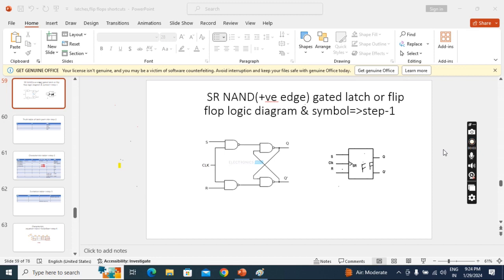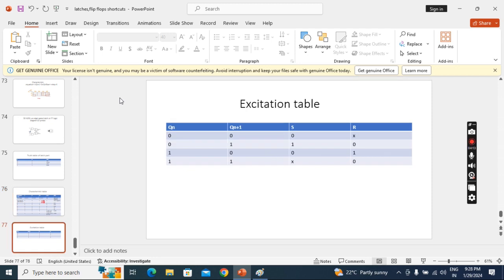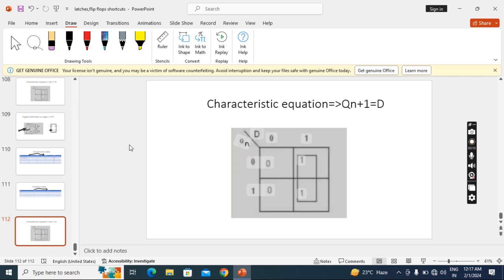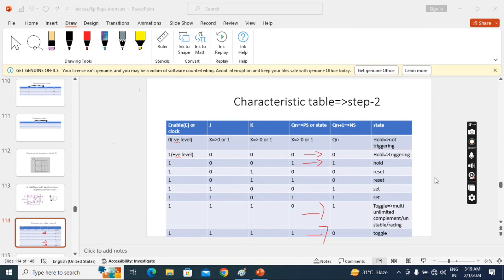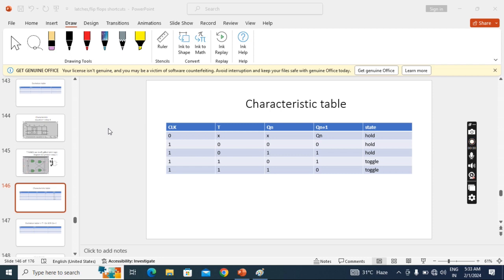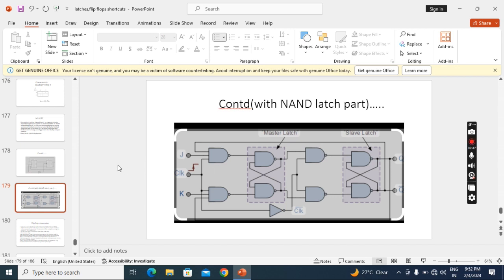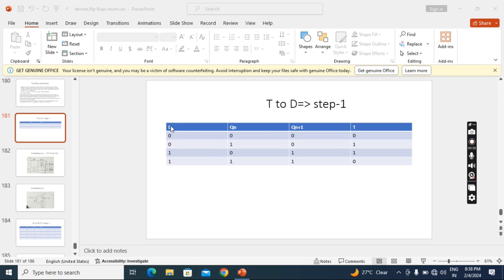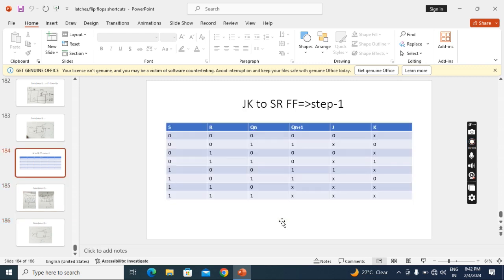flip flops(SR,D,JK,T,MS JK-+ve,-ve, conversions) in 30 min by Deva Kumar talluri@digital electronics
it's about flip flops